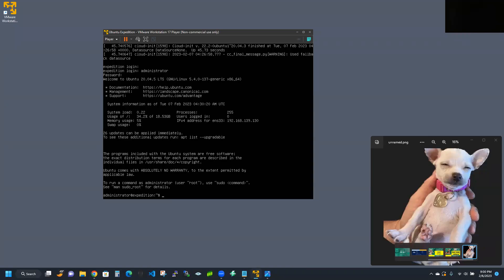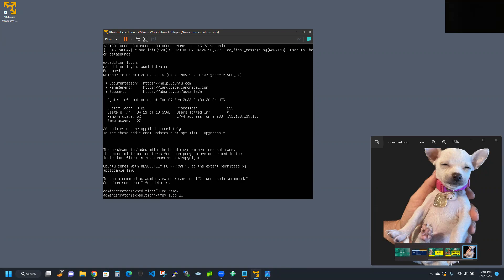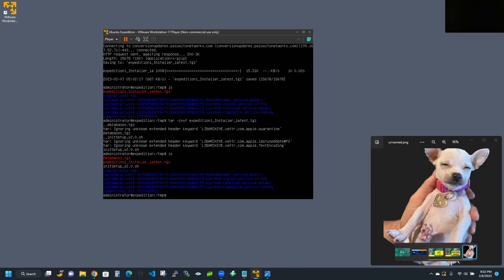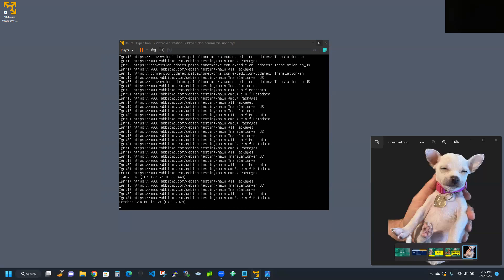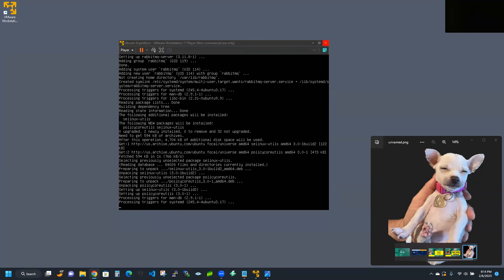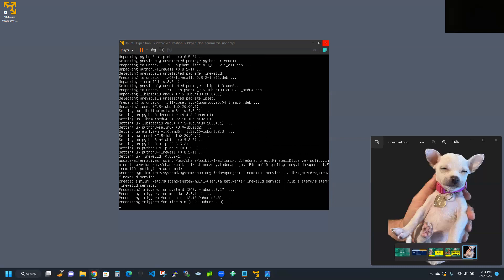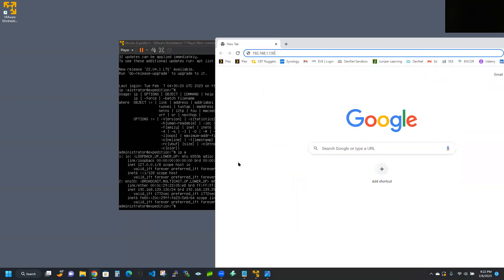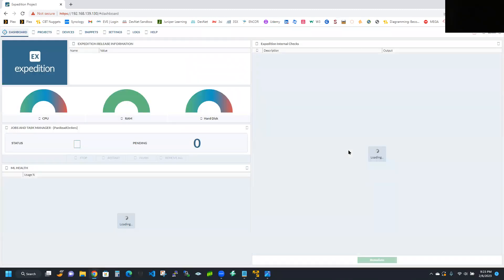Networking - Installing Palo Alto Expedition Software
Want to make a X? LennyDoesIT explains what a Y and Z

Title of Tech
- Download X: https://
- Download Y: https://